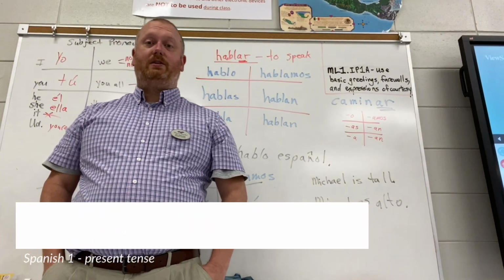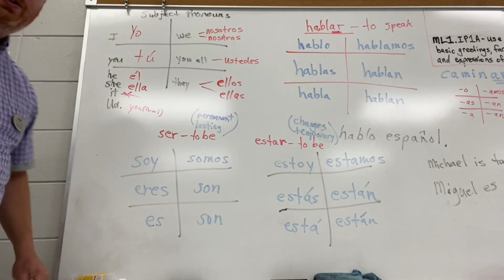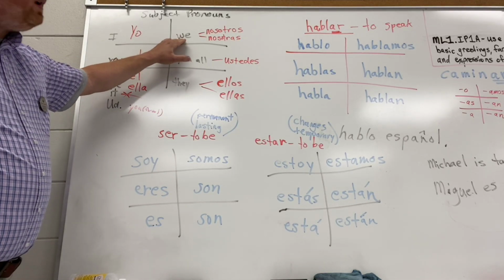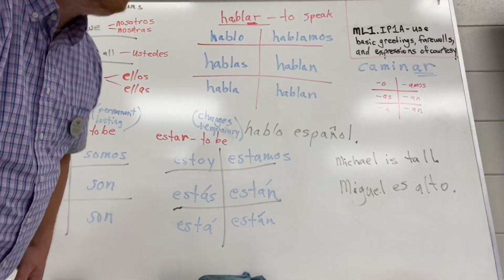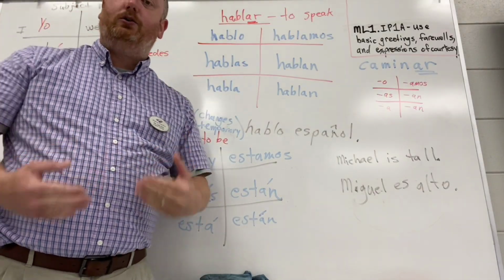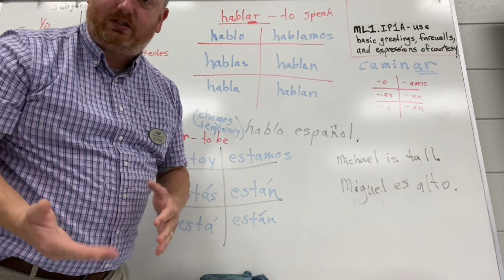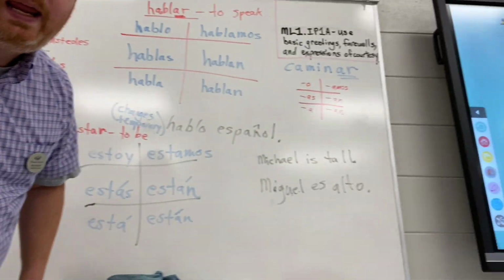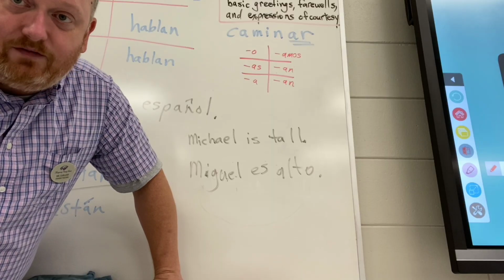Working With -ar verb conjugations in the present indicative tense in Spanish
The video explains how to conjugate -ar verbs in Spanish present tense by removing the -ar ending, adding specific endings (o, as, a, amos, an) to match subject pronouns, and provides examples like hablar and caminar for practice.